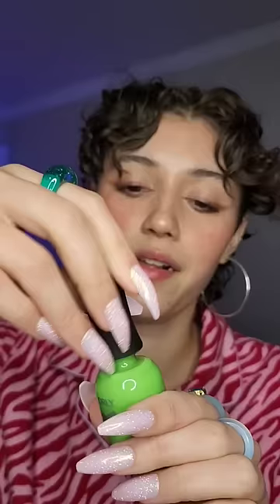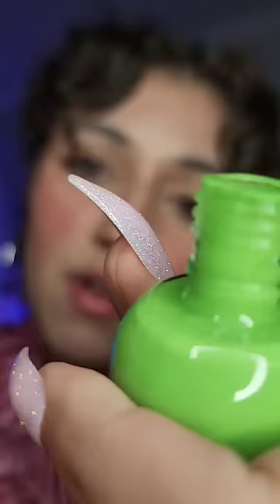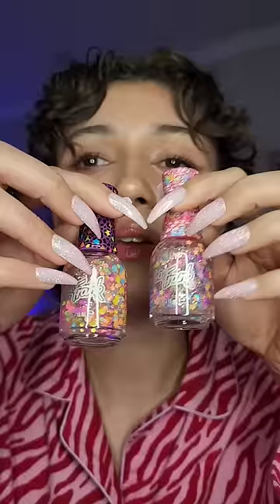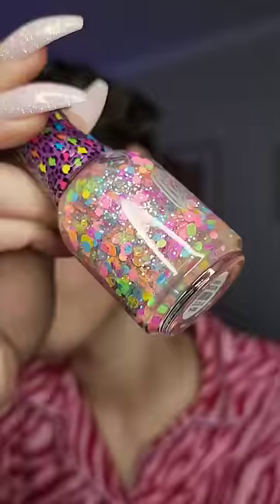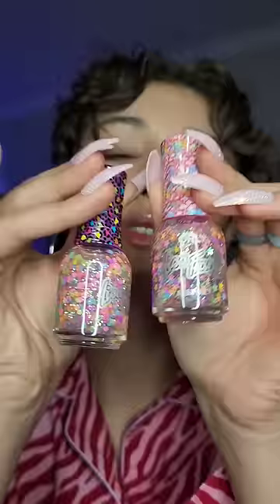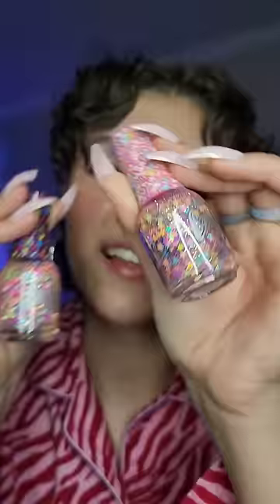ASMR | Lisa Frank Nails 💝🐯💛🌈💖💿🍭💚🎀🧡🐬